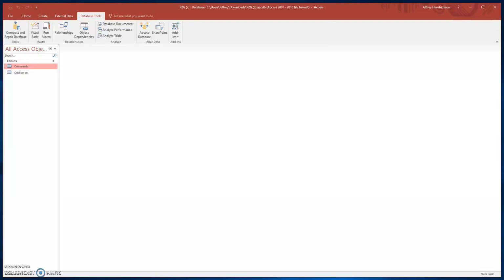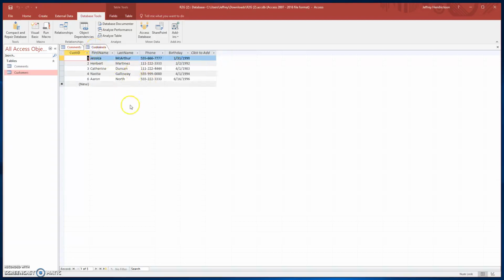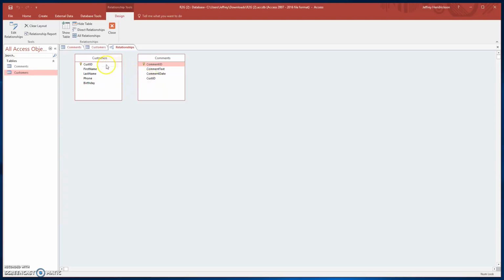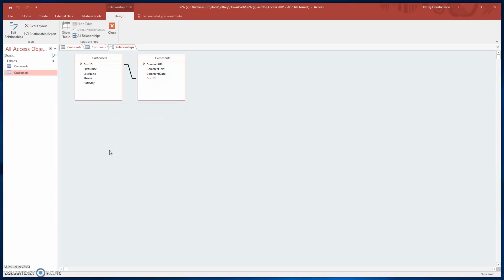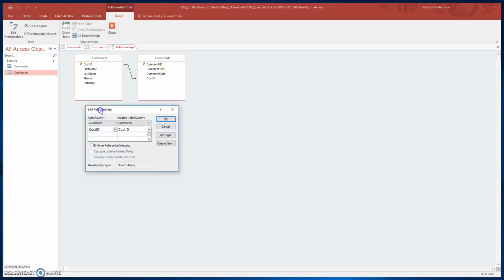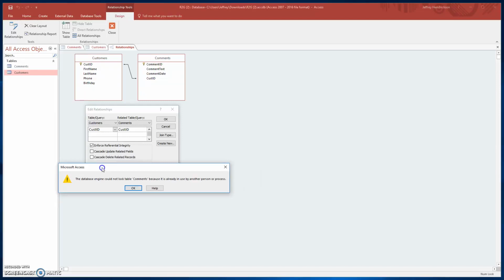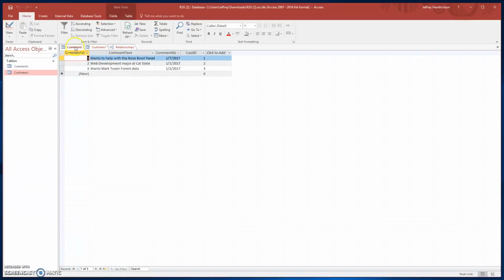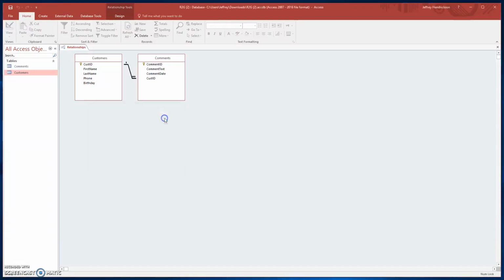CIS 20 Microsoft Access - "Already in Use" error